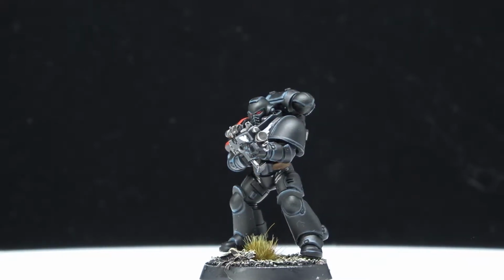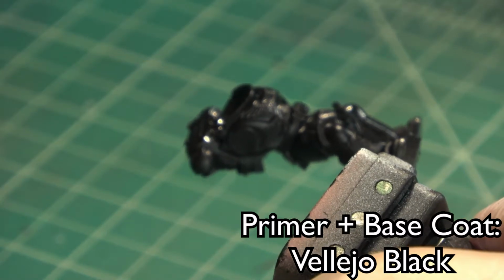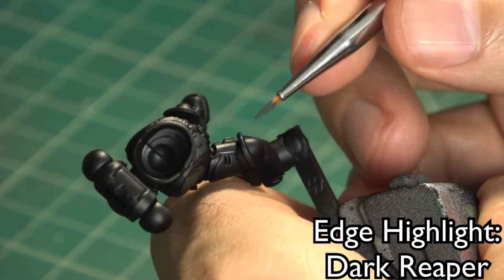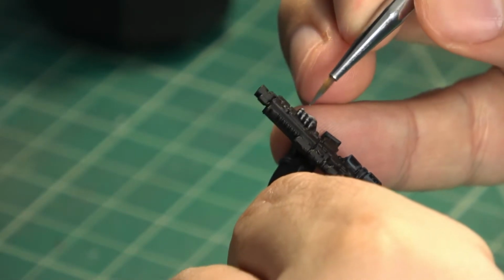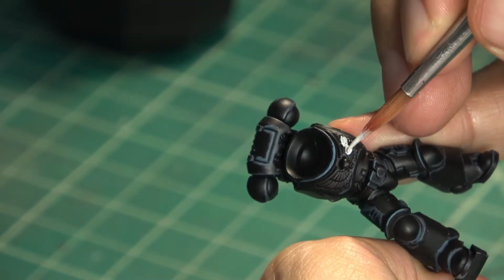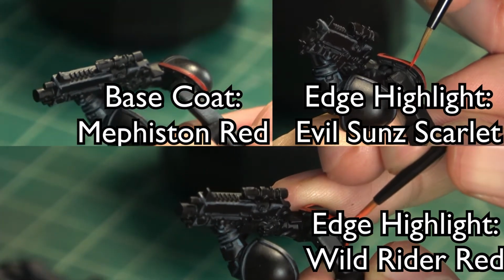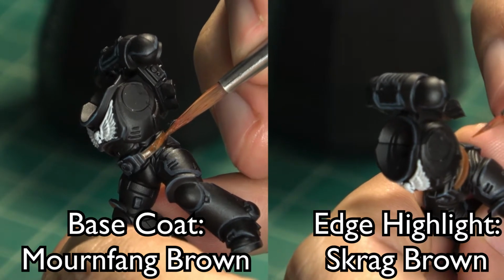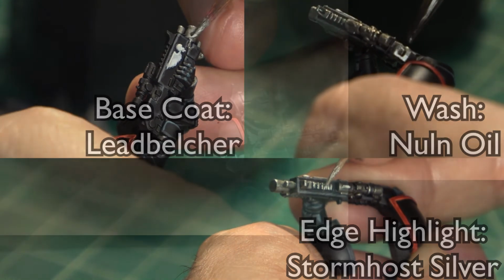How to Paint Raven Guard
First Space Marine paint job in a series for all the main loyalist chapters, starting with Raven Guard!

Paints used:
Vellejo Black
Dark Reaper
Thunder hawk blue
Eshin Grey
Dawnstone
Grey Seer
Coral White
Mephiston Red
Mournfang Brown
Skrag Brown
Leadbelcher
Nuln Oil
Stormhost Silver